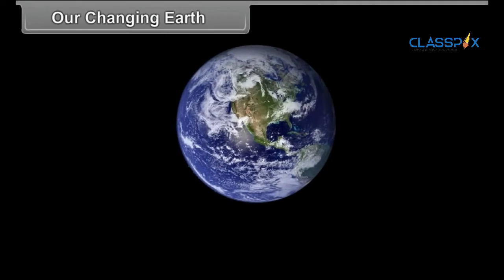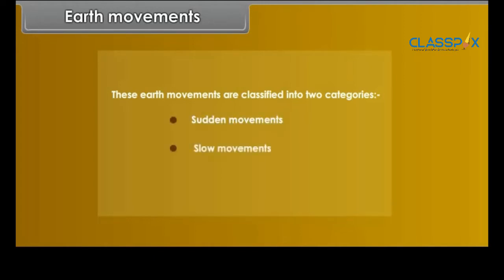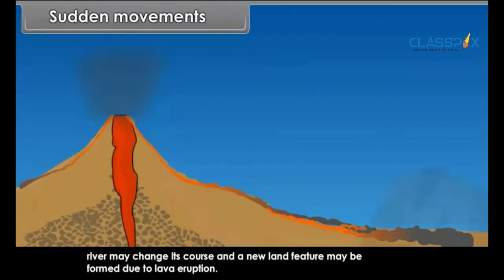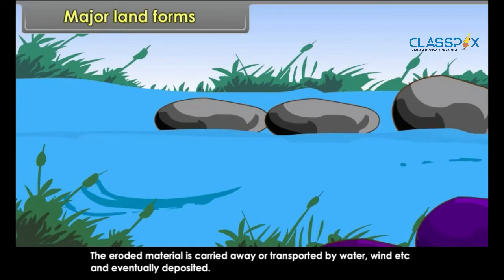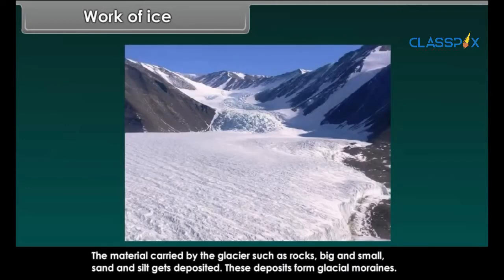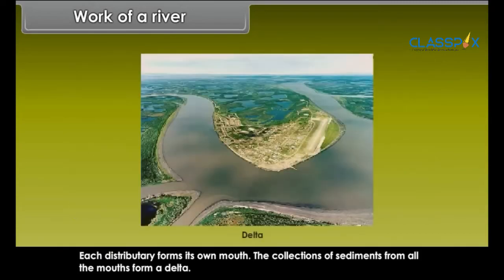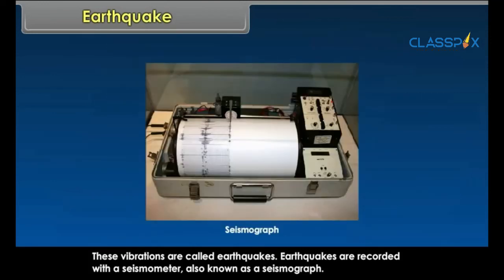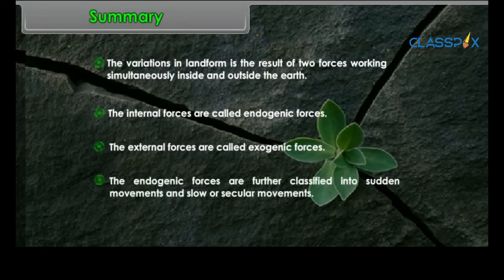Our Changing Earth FULL CHAPTER | Class 7 SOCIAL SCIENCE NCRT | classplx 🚀🚀